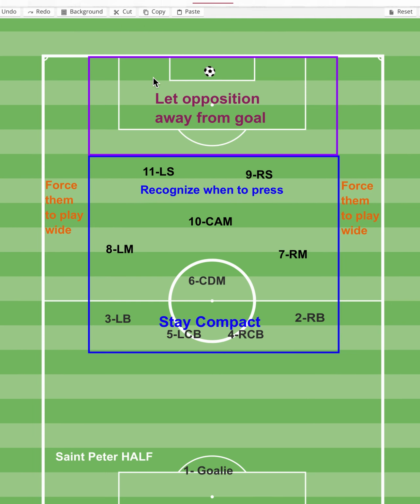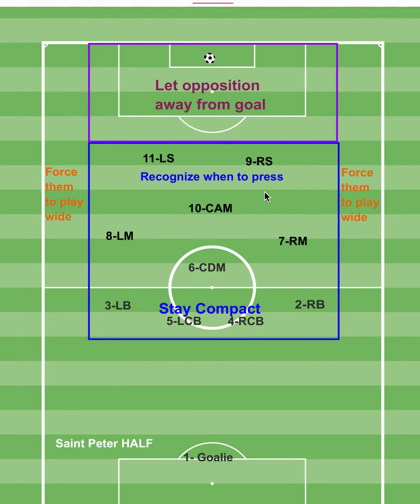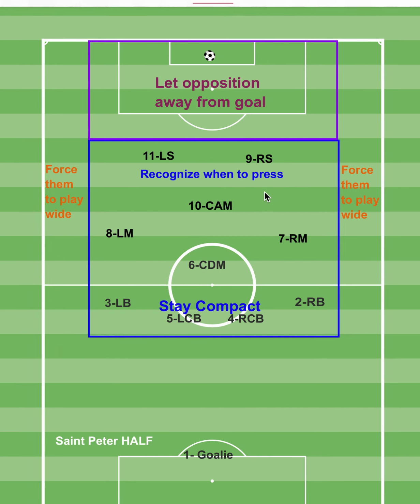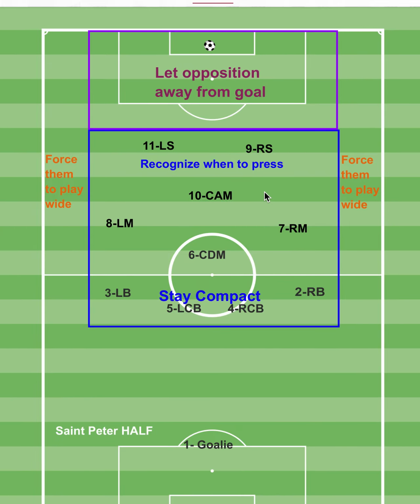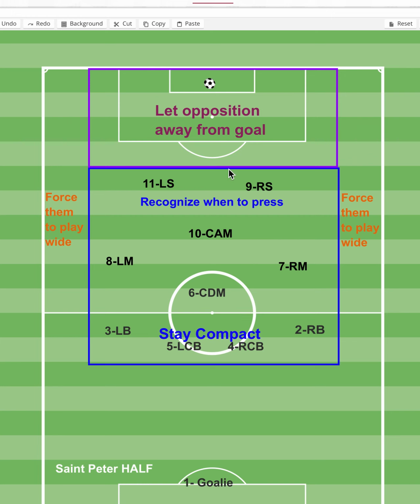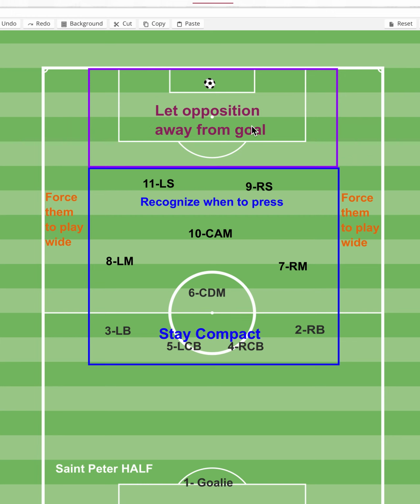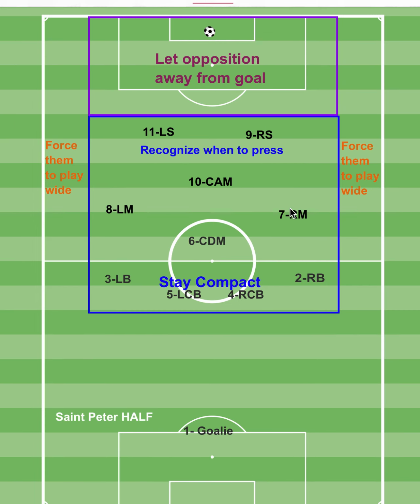General defensive strategy